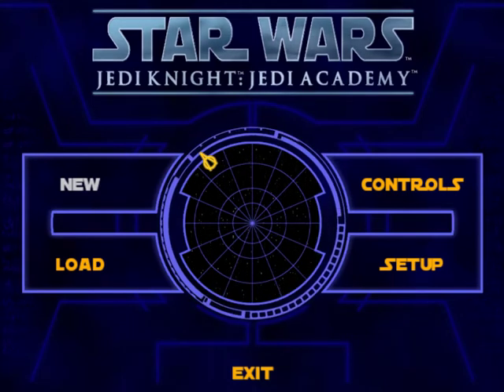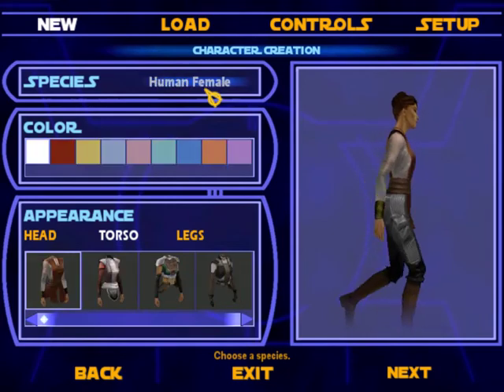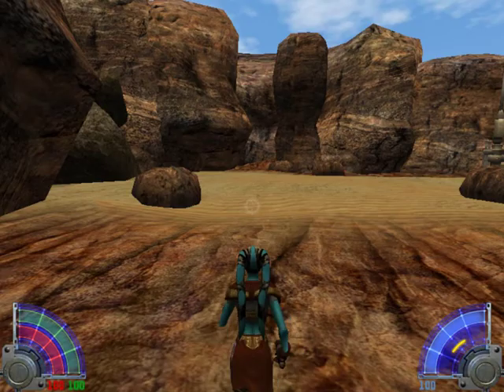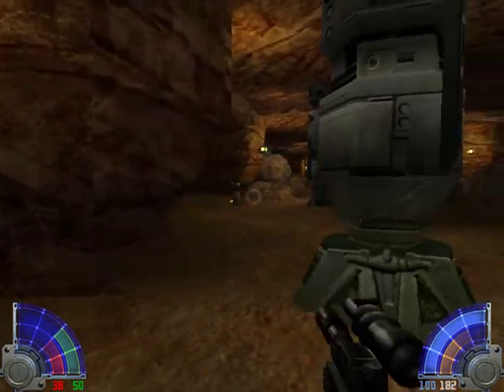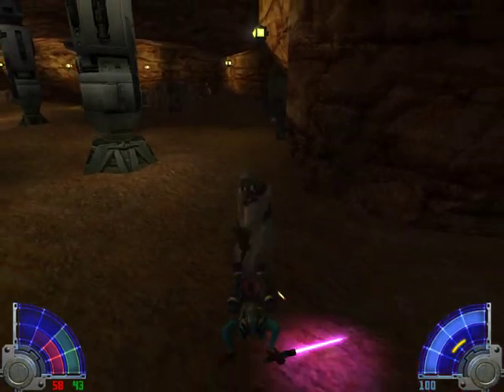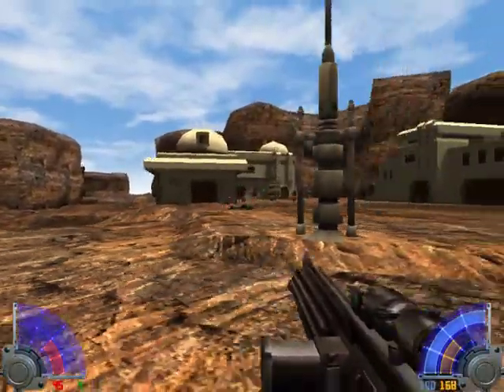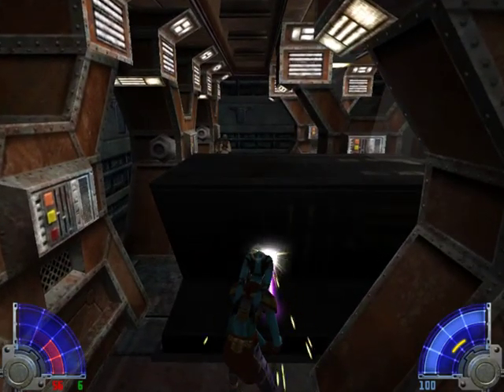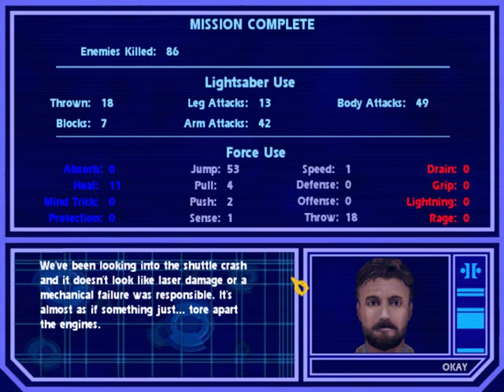My Thoughts on Star Wars Jedi Knight Jedi Academy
A long time ago in a galaxy far far away, there were Star Wars games that weren't online casinos. This is one of them.

FYI, this game still has multiplayer support, which you can find all about on the steam community page.